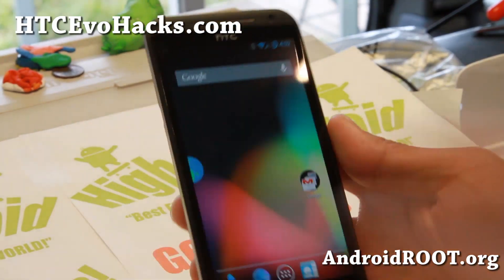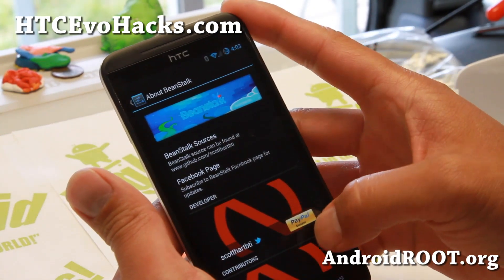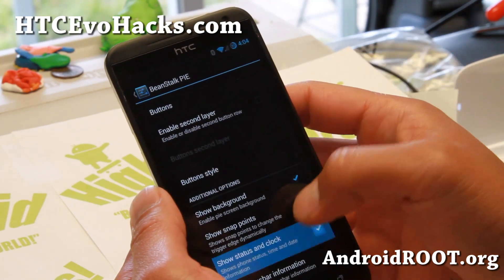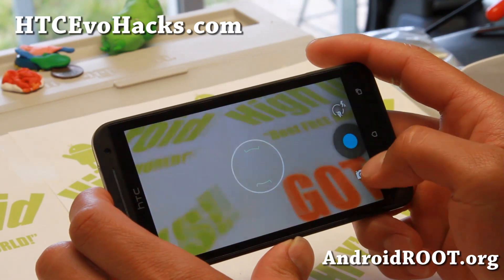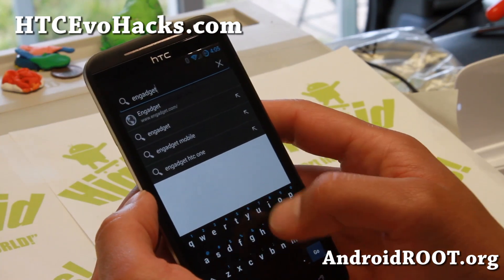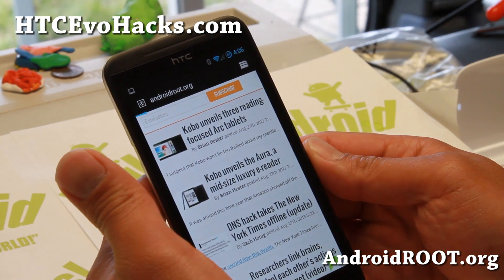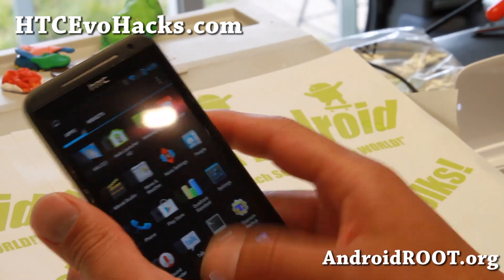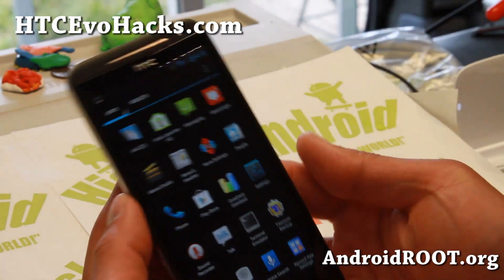BeanStalk ROM for HTC Evo 4G LTE! [Android 4.3]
Here's a quick overview of BeanStalk ROM for HTC Evo 4G LTE Android smartphone users, this is a very nice Android 4.3 custom ROM.